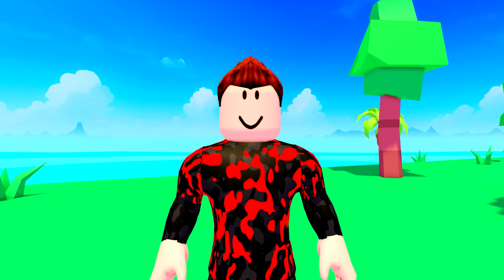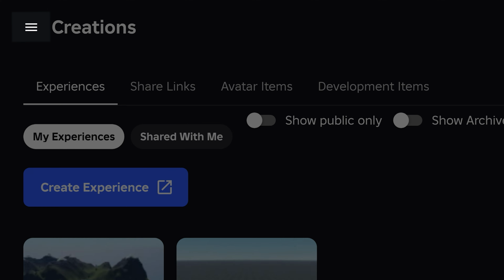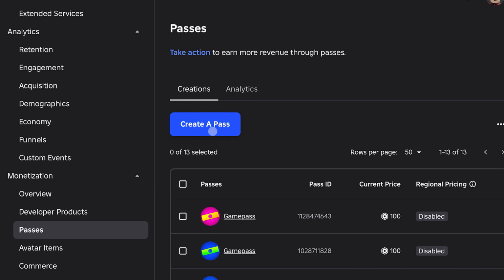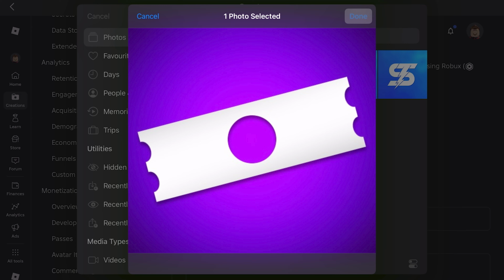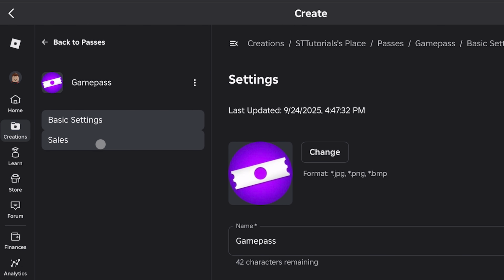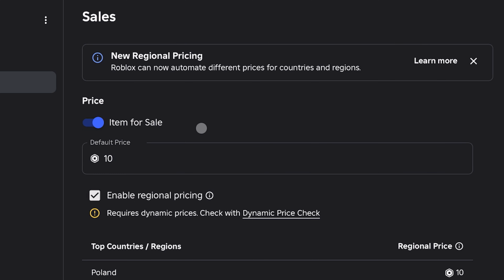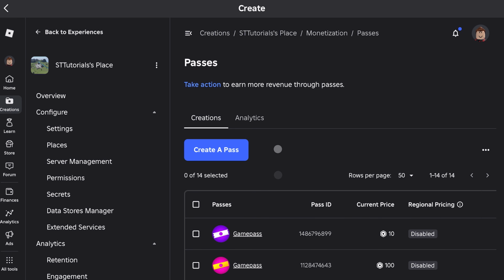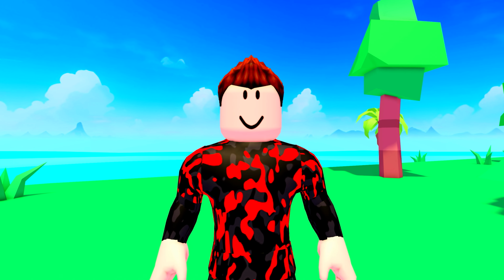How to Make a Gamepass on Roblox iPad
In this video I show you how to make a gamepass on Roblox iPad. To make a gamepass on iPad you will need to select More in the Roblox app, then find and tap on the Create option. Doing this will open the Roblox Creator Hub where you can make and upload items to sell and manage your Experiences. You can make a gamepass to be used in one of your own experiences, or other experiences that allow you to sell your items, such as Pls Donate.

Once on the Creator Hub you’ll need to open the side menu and select Creations, then select one of your Experiences. By default everyone should have an experience, however, you can create one if you don’t. If you are making the gamepass for a specific game then be sure to select that experience.

With an experience selected you will need to open the side menu and select Passes. Here you can create a gamepass on Roblox by pressing the Create A Pass button. When creating a gamepass there are a few settings you will need to change. First, you can change the image by tapping on the change button. Although this isn’t necessary, it can be seen and most game developers will set a custom gamepass image. However, if you’re making a gamepass for Pls Donate then the image will only be seen if the person hovers over the donation button or attempts to donate to you. For this reason you may want to set a custom gamepass image, however, it is optional.

Additionally, you will need to give your gamepass a name. This can be anything you like, however, I typically just call mine “Gamepass” for simplicity. A description can also be added, however, this isn’t required. Once you have set your pass up how you like it you will then need to tap on the Create Pass button at the bottom.

After you have you create a pass you will need to list it for sale. You can do this by selecting your new gamepass, then by selecting Sales from the side menu. On the sales page you will need to tap on the Item for Sale option to enable it. Next, select the Default Price box and enter in the amount of robux you want your gamepass to be. Keep in mind that you will only receive 70% of the total amount. If you’re selling your gamepass through another experience, such as Pls Donate, then you’ll only get 60% of the total amount.

Additionally, you will need to choose if you want to enable regional pricing. Region pricing will adjust the price of your gamepass depending on the location the person purchasing it is from. If you are making a gamepass for Pls Donate then you will want to disable regional pricing to ensure your donation buttons work correctly. Once done tap on the Save Changes button and your gamepass will be made.

Next, you will want to go back to the passes page and create any other passes you want for your game. Make sure you list every gamepass for sale and give it a price. When you have made all your gamepasses select Settings from the side menu, then set the experience to Public. This will make your gamepass available for purchase in Roblox.